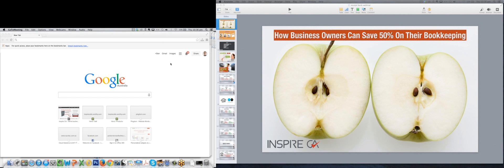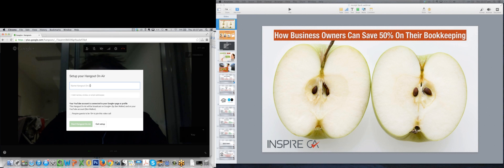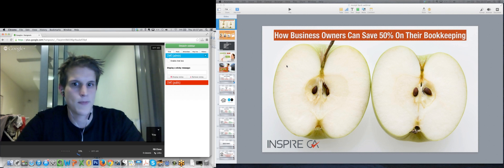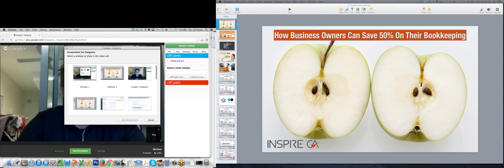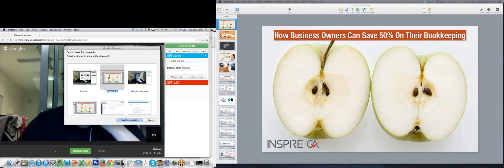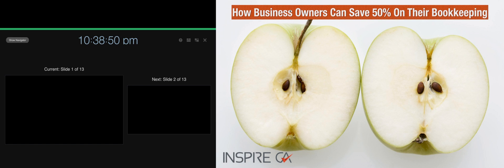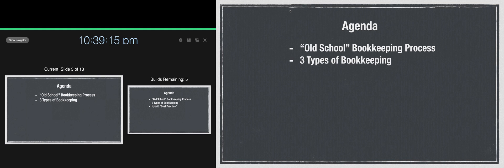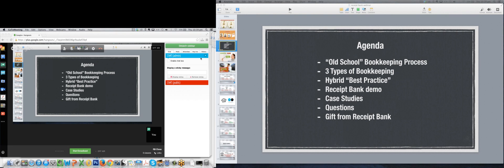How to use Keynote FULL Screen during a WebinarJam Google Hangout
I've put together this very brief tutorial on how to use Keynote FULL Screen during a WebinarJam Google Hangout.

The key is when selecting 'Screenshare', to share the 'Screen X' that the presentation will show in, rather than the 'Keynote' window.

Cheers,
-Ben